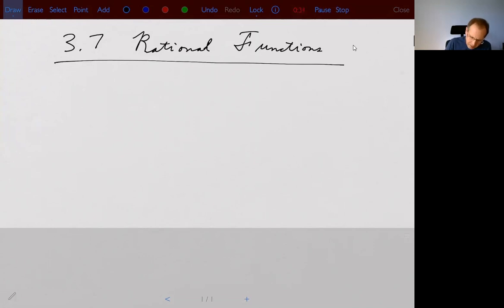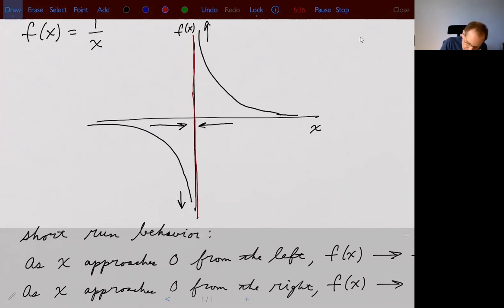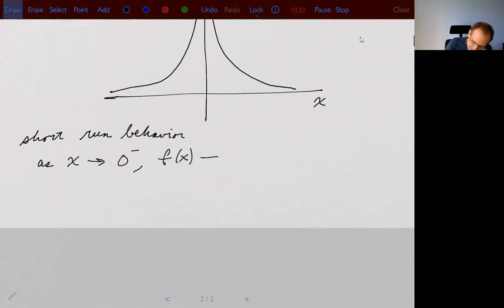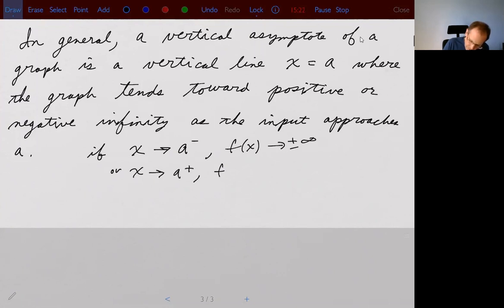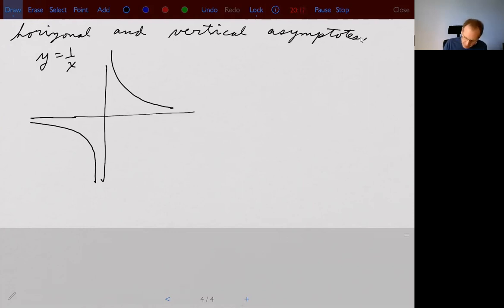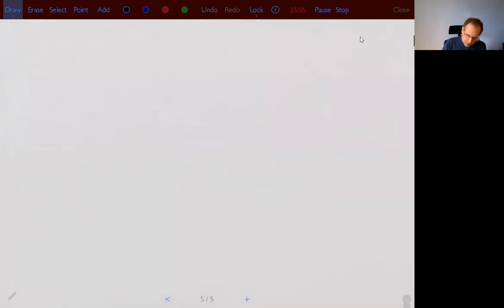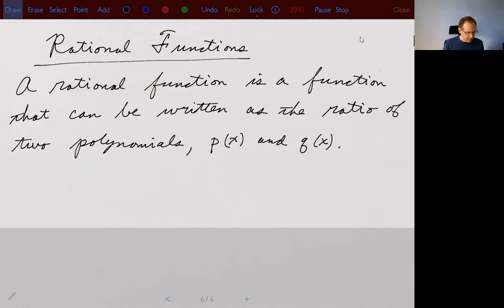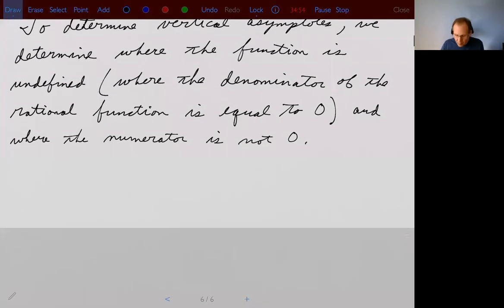Video Lecture Precalculus Section 37A